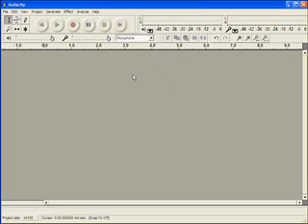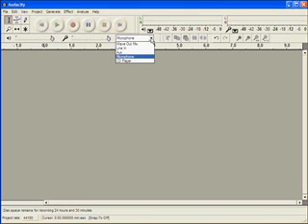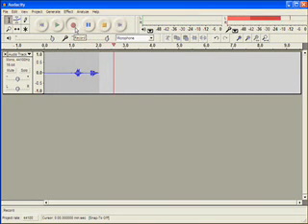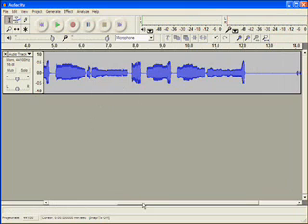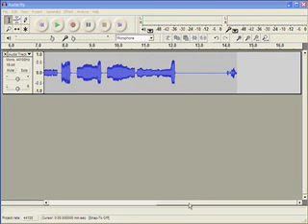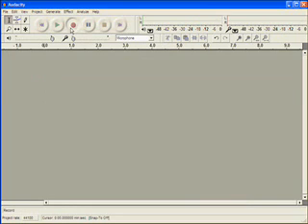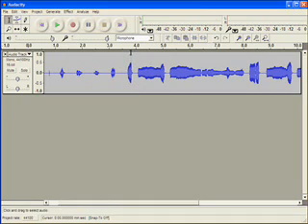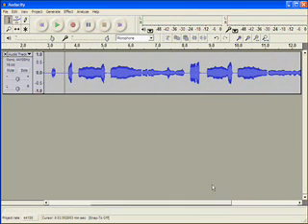Audacity Tutorial How to Record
How to Record with Audacity Tutorial: Learning how to edit and how to record with Audacity is very simple. Recording with Audacity is as easy as pushing RECORD. Follow this recording tutorial to learn how to make great recordings.